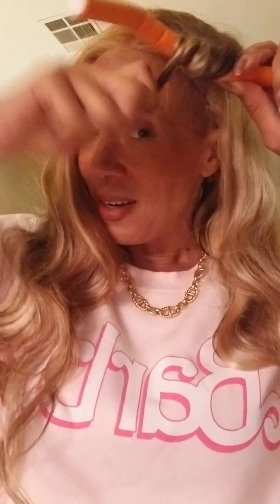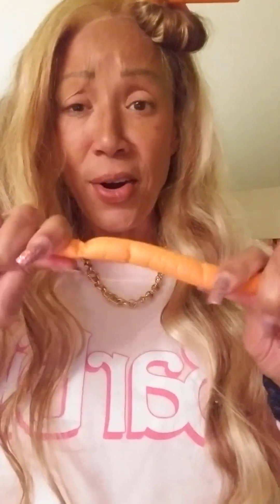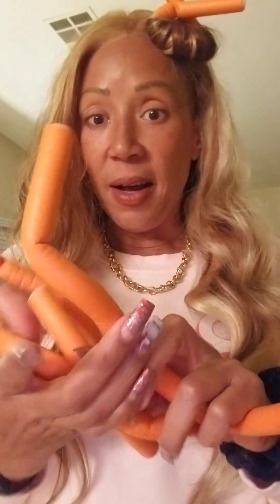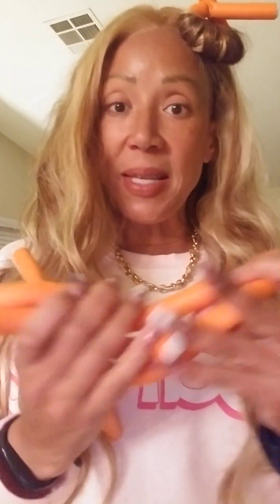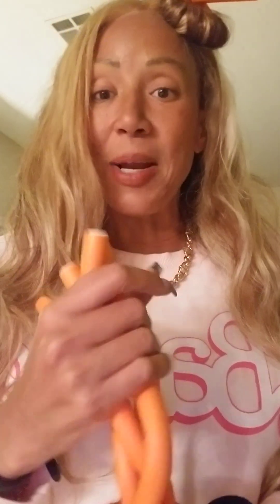Quick travel hack!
Hair done quick when traveling!travelhack